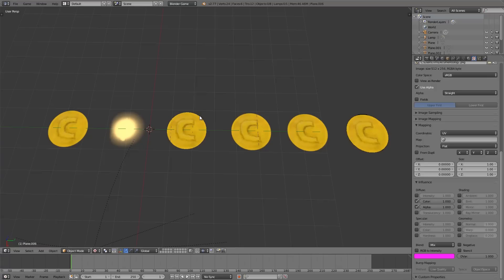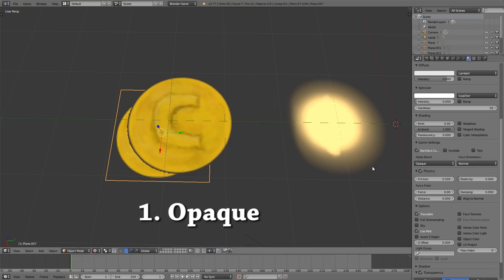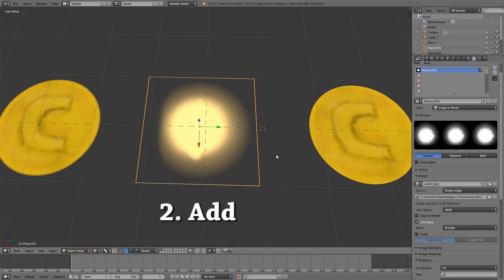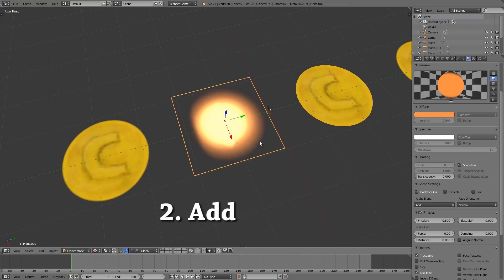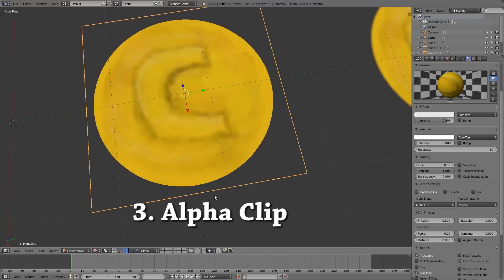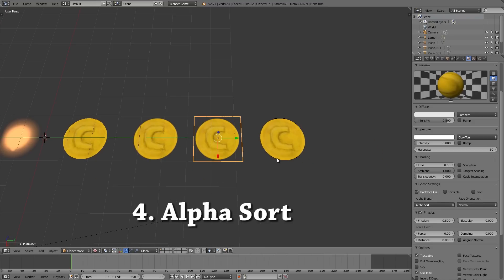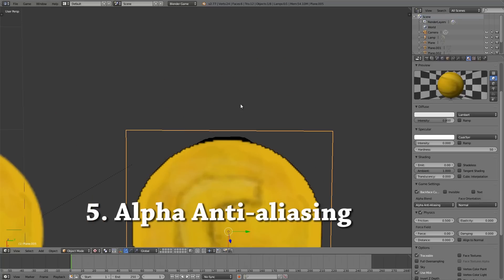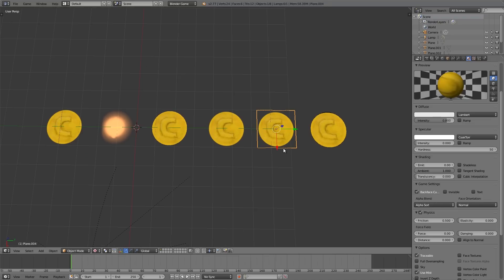6 BGE Alpha Blend types explained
In this tutorial we go over all the different alpha blend types in Blender 2.76 upwards. This includes Opaque, Add, Alpha Clip, Alpha Blend, Alpha Sort and Alpha Anti-Aliasing.

Stay Inspired!